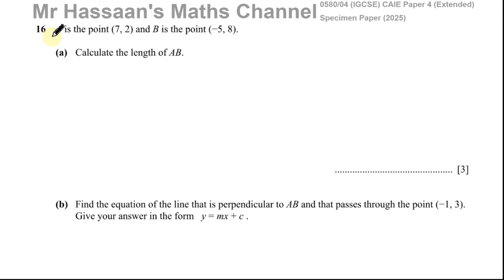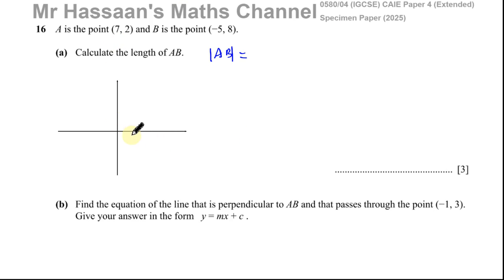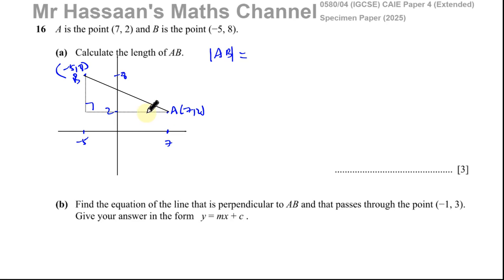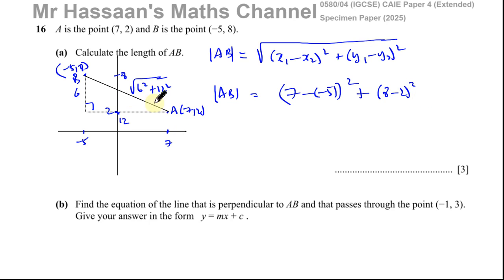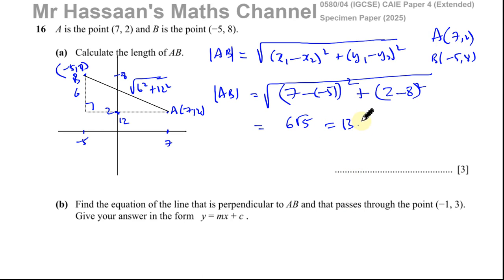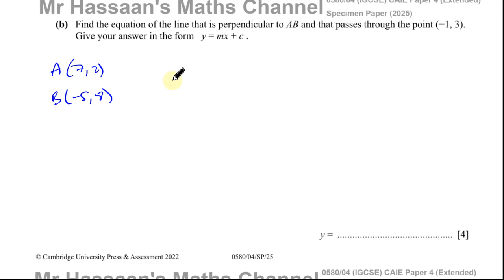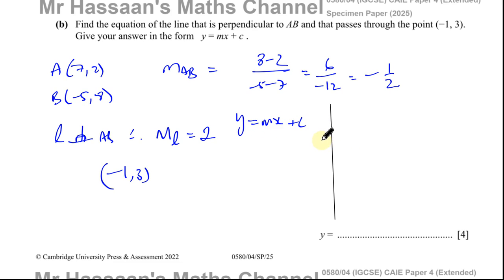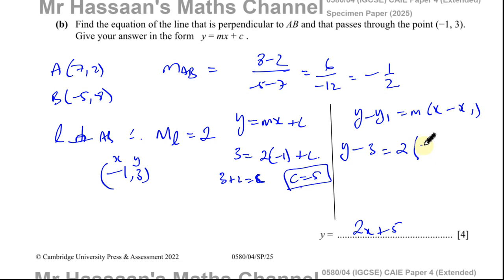IGCSE, (CAIE), 0580/04/SP/25, SP(a), Paper 4A, Q16, Straight Line Graphs, Length, Perpendicular